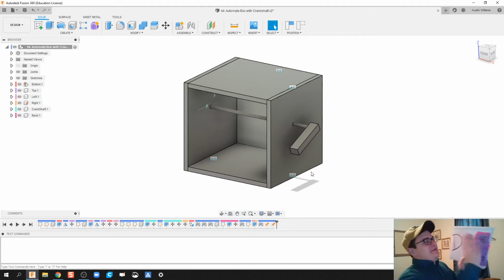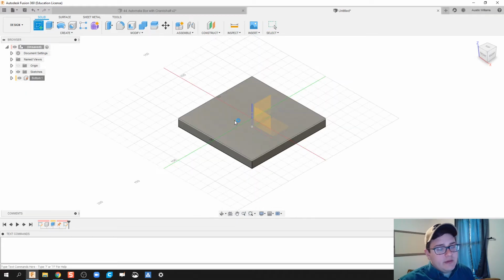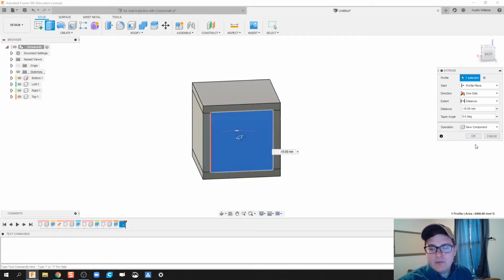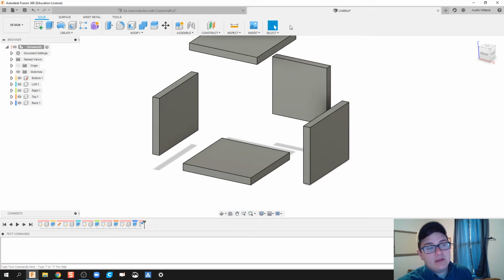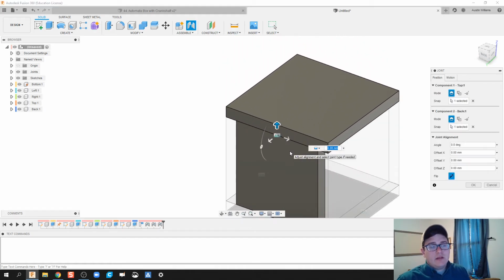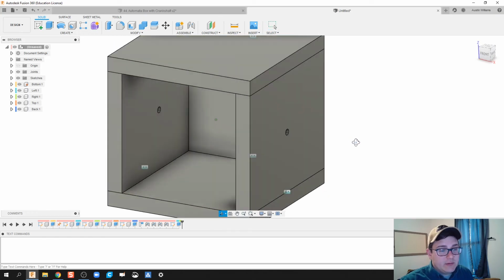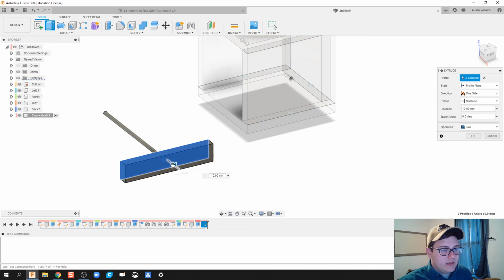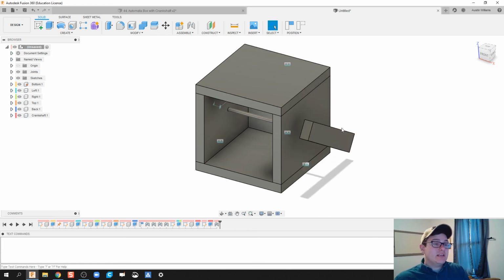Automata Box Assembly with Crankshaft - Day 44 of 100 Autodesk Fusion 360 Journey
The use of these videos is to guide a self-taught individual on how to use Autodesk Fusion in an engineering classroom. This video teaches you how to make your Automata Box, with rigid constraints. After the box is completed, the crankshaft is created and installed.